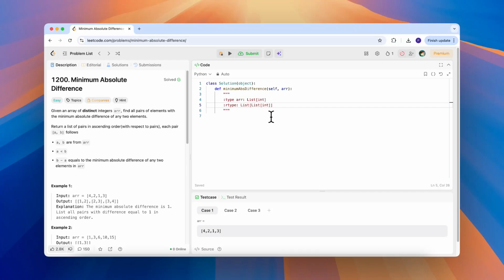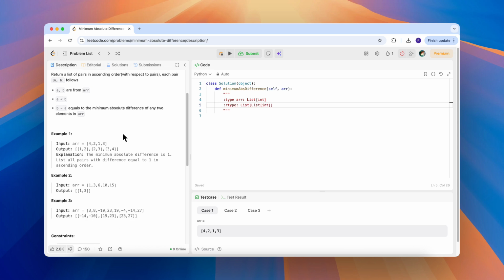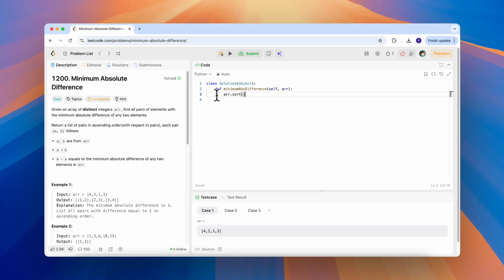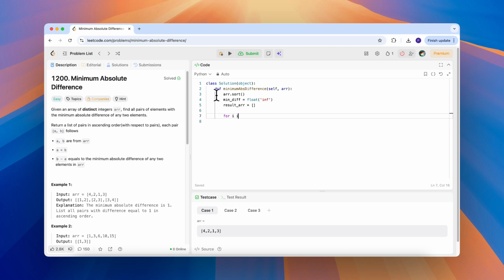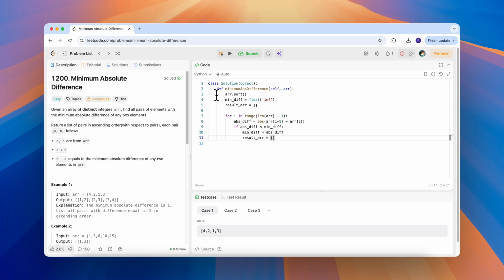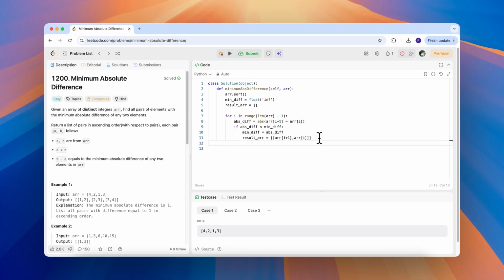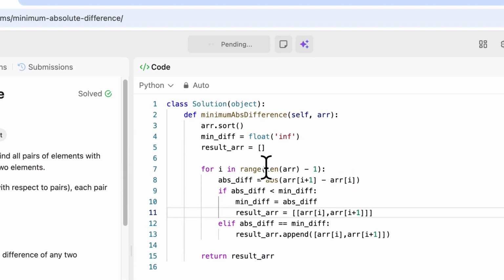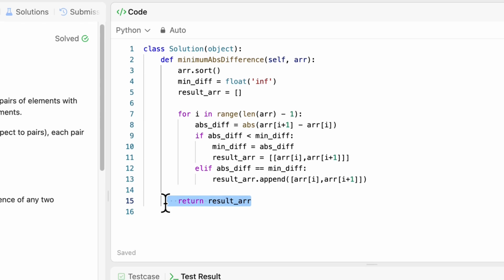Minimum Absolute Difference - LeetCode 1200 Explained [Python]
In this video, we solve LeetCode 1200: Minimum Absolute Difference using Python.

Problem Summary:
You’re given an array of distinct integers.
The task is to:

Find the minimum absolute difference between any two elements
Return all pairs of elements that have this minimum difference
The result should include pairs in ascending order.

Key Insight:
Sorting the array allows us to check only adjacent elements, reducing the problem to a single pass.

Difficulty: Easy
Language: Python